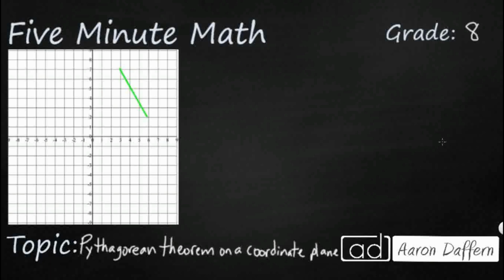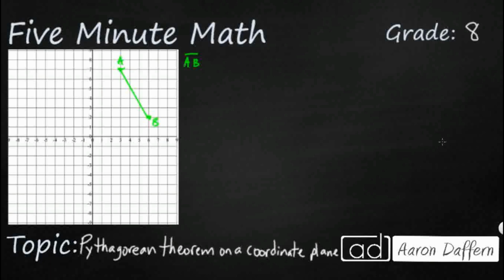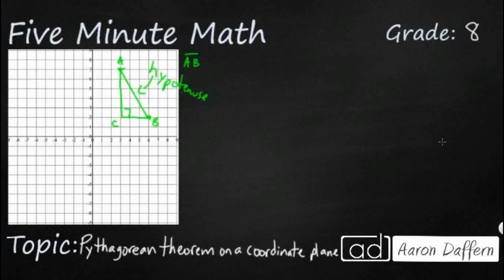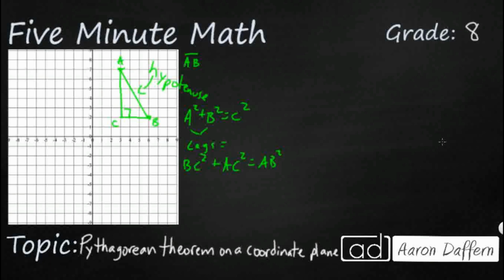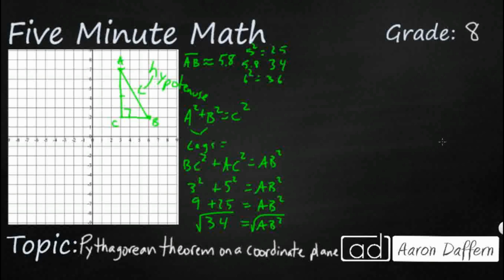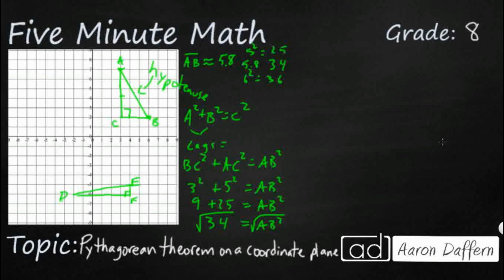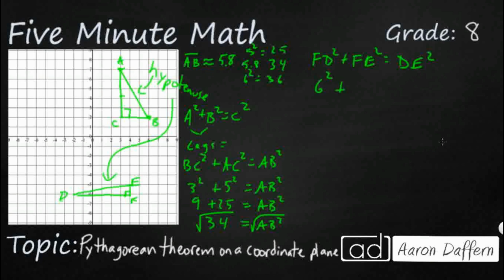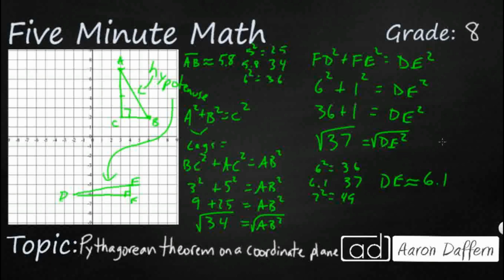8th Grade Math Pythagorean Theorem on the Coordinate Plane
Learn how to determine the distance between two points on a coordinate plane using the Pythagorean Theorem.